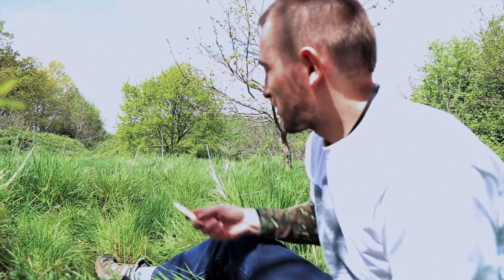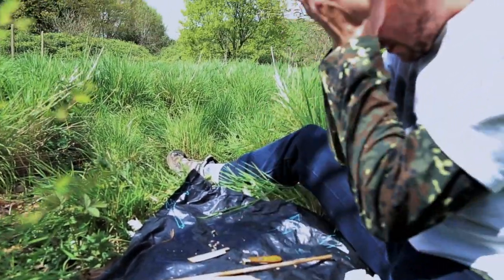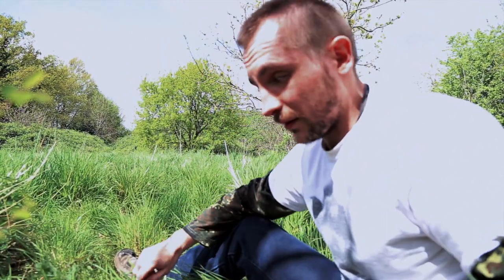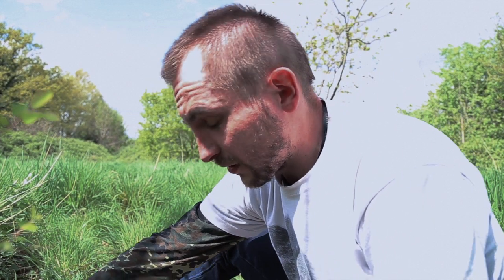Hand Drill Fire - There is a Trick (Napisy) Świder Ręczny - jest taka sztuczka...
We don't know which method of primitive fire making came firs. Most likely we'll never know for sure. We can't even say if it was a friction or percussion method. Most scientists I know about that researched this topic seem to believe the first fire made by a human-like species must have been the hand drill.

Some of those scientists claim this is a very easy way of making fire, and give examples of people from various primitive cultures, which are supposedly able to to get an ember in 10 seconds. Maybe. If you are in a hot dry environment and happen to have some of the best possible materials with low combustion threshold. I suspect most people in the world who are interested in learning this method live in a bit less favourable conditions and don't have those supper materials to hand. Not to mention the guys mentioned by the scientists lived in the late 19th century and  would've used that method everyday possibly for decades.

Let's get this straight. Hand drill is not easy. Especially in places like the UK where rain is the norm rather than exception and temperatures are generally not very high. If you've never done this before expect your hands to hurt. A lot. You'll get blisters which may burst. They may also bleed. Your skin will then come off, your muscles and bones will hurt too and you're out for days before you even got your first ember. Does that sound easy to you?

You can, of course, get a coal the very first time if you have some one experienced make the kit for you and then watch you and tell you what to do. Needless to say, this is not the same as doing it all and succeeding by yourself. Plus even if you succeed with somebody's help, there is a good chance you'll still mess up your hands.

So in this sense, there is no trick. You have to practice your coordination, stamina and thicken you skin just like you would when learning to play a guitar - practising gradually longer and longer. But you can do all that, make your spindle and hearth board from the best materials available in your area and still fail. The trick to solving that problem is patience.

First of all focus on each task as if there is nothing else to do. Don't think about the notch before you burn the pieces in. Don't wait for the ember if you haven't even seen smoke yet. One thing at a time and it'll come. And remember - if you're sweating, you're doing something wrong.

The Spindle
The spindle I used in the video below, is made from a cattail or bullrush (Typha) stalk. I absolutely love to use them for hand drill as they are already perfectly straight, usually have the right diameter and are relatively soft which is good for your hands. They also work quite well with many types of hearth board materials, and grow almost everywhere in the world where there is a bit of water. The perfect length for me is between 50 and 35 cm (20 and 13") and diameter between 6 and 10 mm. Because they are soft, they do get worn Hand Drill smokedown quickly and a stalk of less than 30 cm will be difficult to use. Therefore, I tend to make a compound spindle consisting of a thicker piece with one end hollowed out (about and inch into the stalk)and reinforced with sinew, and a removable short piece which takes all the beating.

The Hearth Board
The type of heath will depend on what the spindle is made from. For a cattail spindle it's good to use something soft. In the video, I used a piece of long-dead poplar. Willow, slightly punky birch or even ivy will work too. The hearth cannot be too thick. There won't as much dust as in the case of a bow drill kit, and your board has to be appropriately thiner. One centimetre (0.4") works best for me.

The Notch
If everything is dry, you're getting a lot of smoke but the ember just isn't forming, there's probably not enough oxygen. The hand drill notch has to be perfect. It should be too wide because your spindle will made is way out of the socket ruining everything second before the ember formed. It can't be too narrow because the dust needs to be able to come out freely and your ember will need oxygen to start glowing.

There is one trick I learned from a guy who calls himself Mr Willson, and haven't seen anywhere else. He once showed me how to increase friction when marrying  the pieces together by adding a pinch of sand under your spindle. Works great and shortens the time needed to char the spindle tip and the board.

Wyjaśniam świder ręczny i kilka sztuczek związanych w tym sposobem rozpalania ognia. Więcej szczegółów na blogu simonsdiscoveries.com